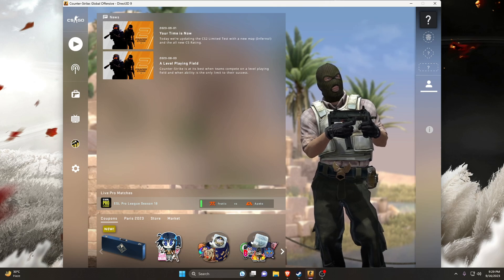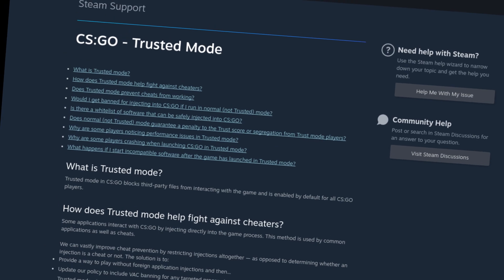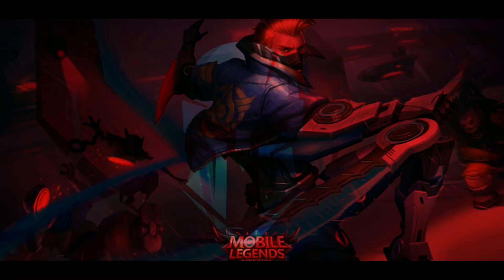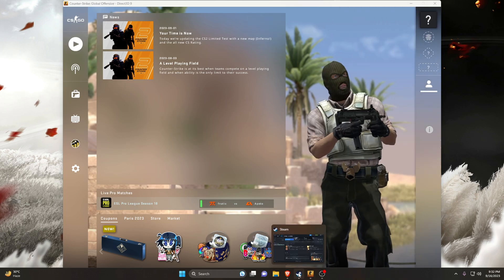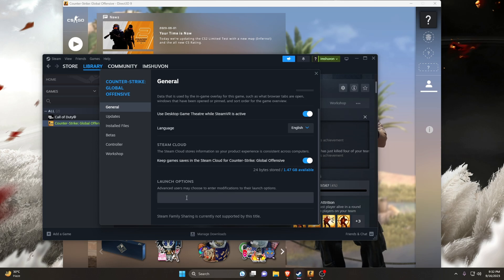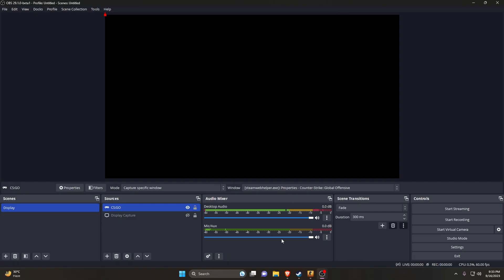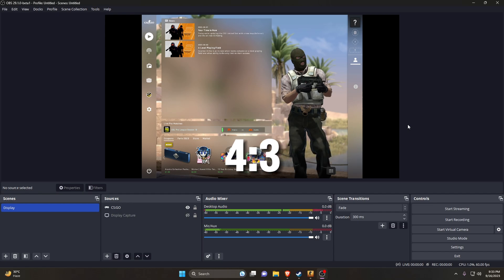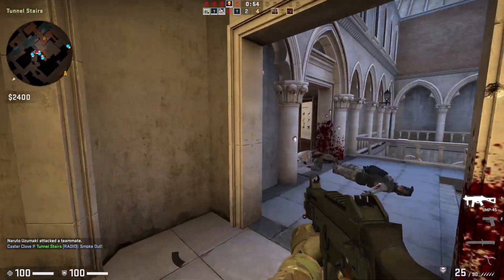HOW TO FIX OBS BLACK SCREEN GAME CAPTURE IN CSGO 2